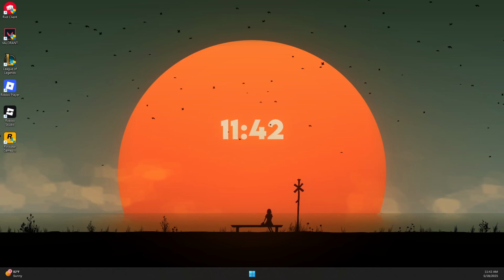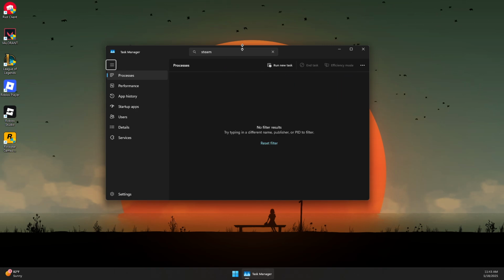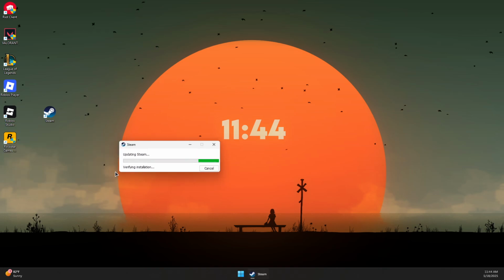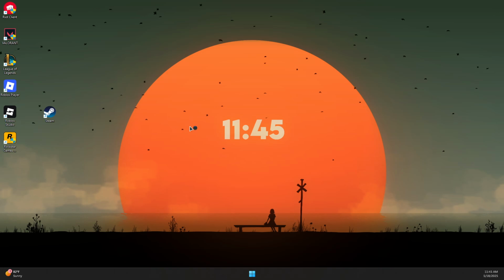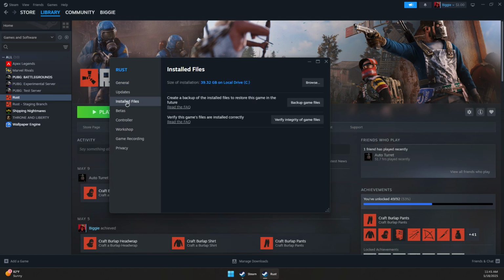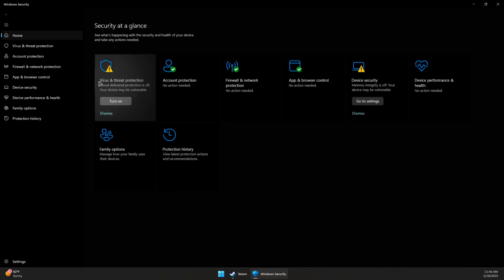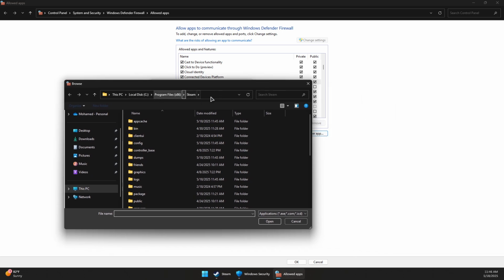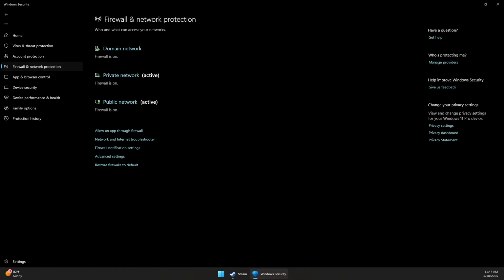How to Fix CounterStrike 2 "VAC Was Unable to Verify Your Game Session" Error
Learn how to fix the "VAC Was Unable to Verify Your Game Session" error in CounterStrike 2 for a smooth and secure gameplay experience.